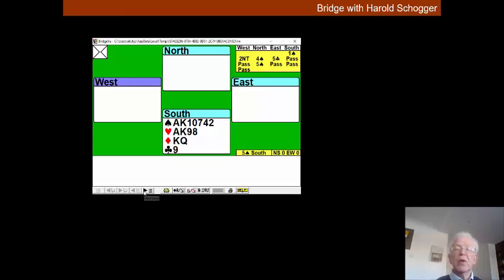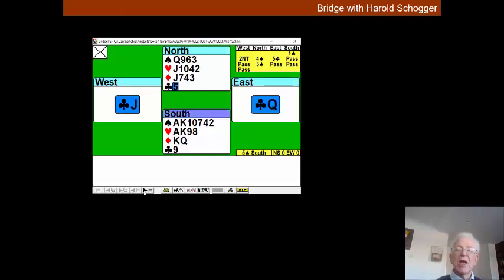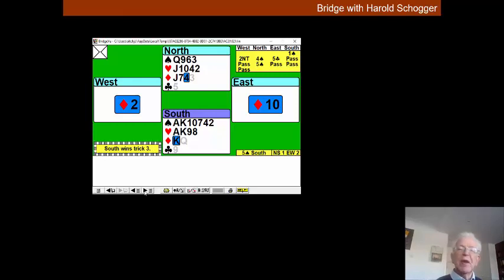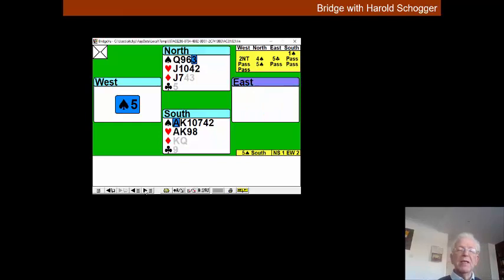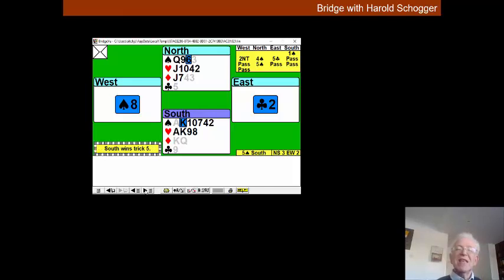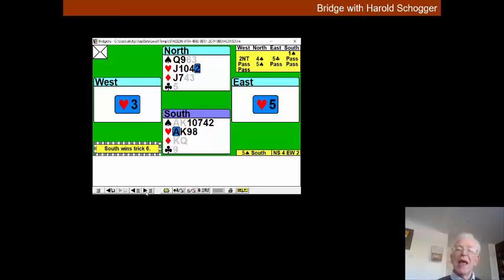921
answer to quiz of week 29th March 2020